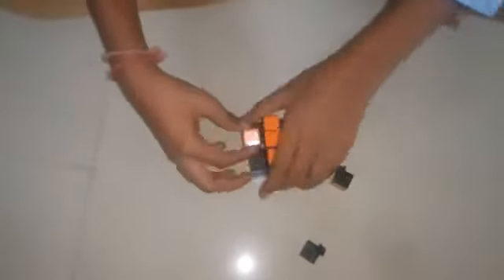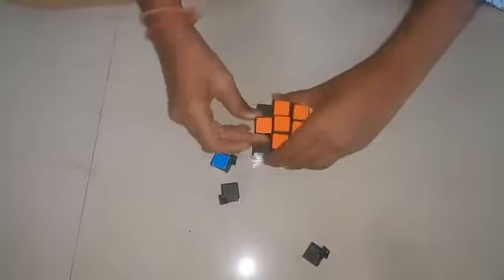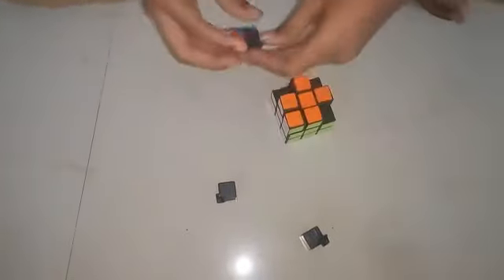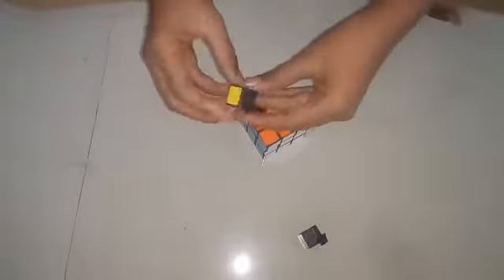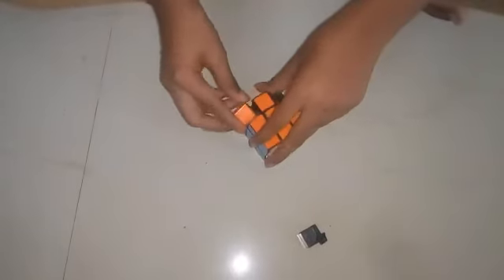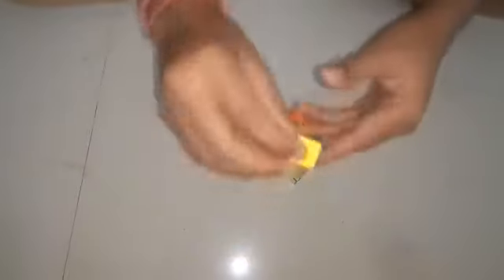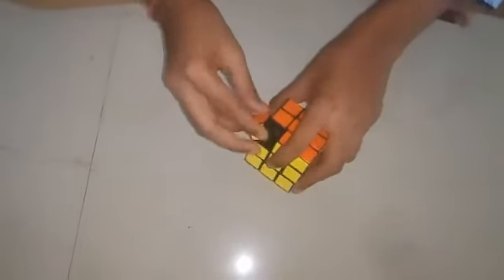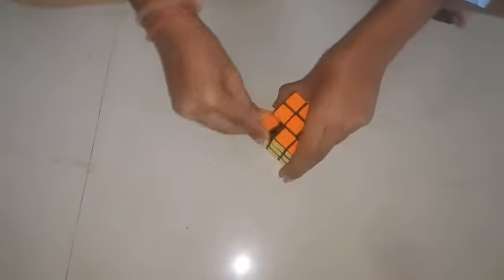How to Solve Rubik's Cube | Prank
This video will show you how to solve a rubik's cube with 1 trick and one solution universally this is the only way to solve rubik's by anyone in this world/universe even kids, lol!